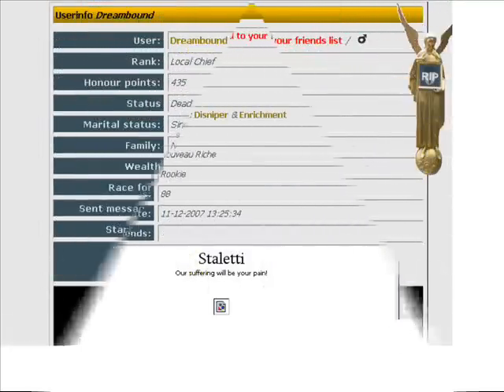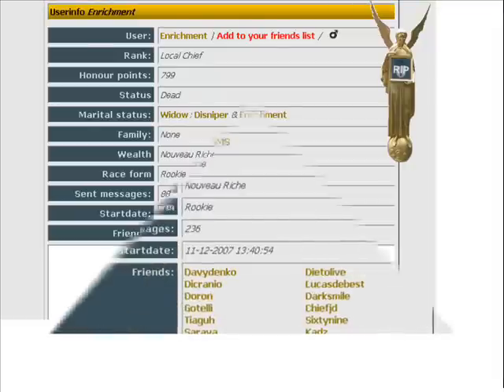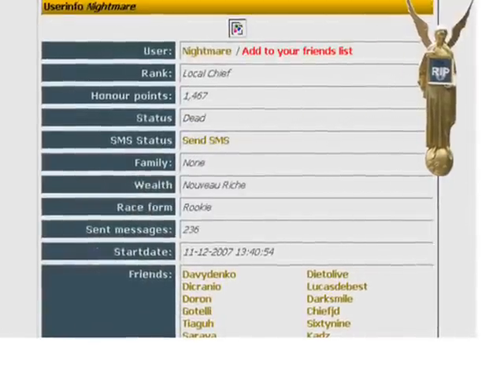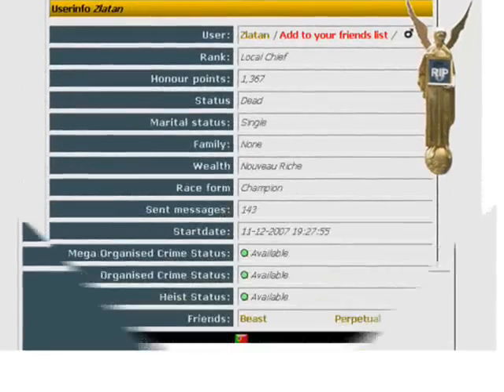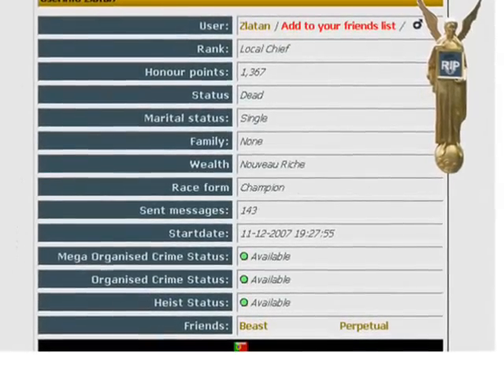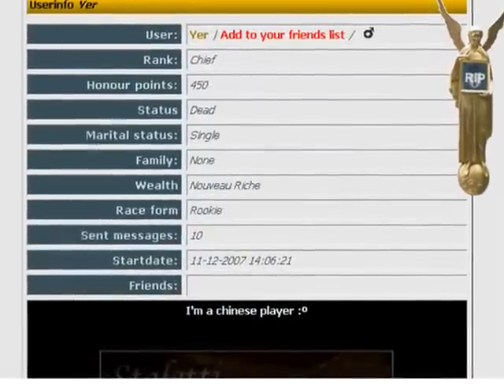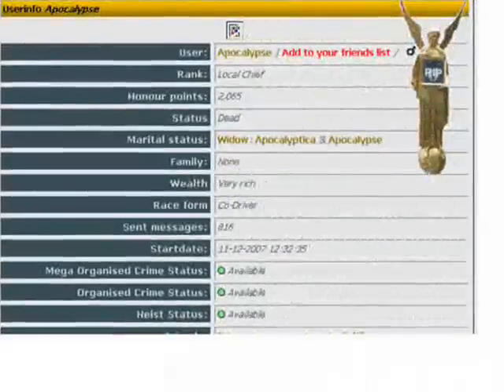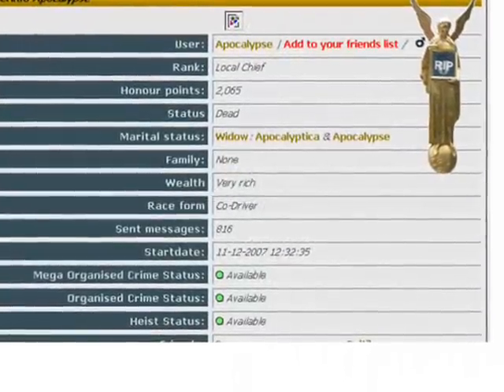Staletti \o/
This video is Dedicade to all people who fight with us and ofc especially for all Members who all time have been with us _o_